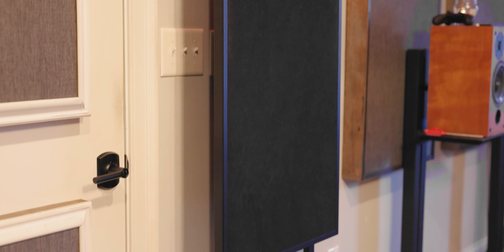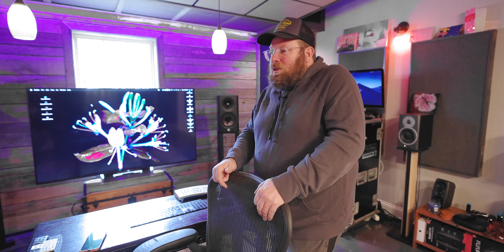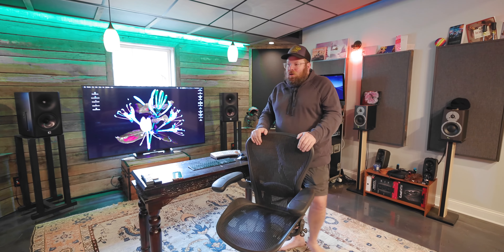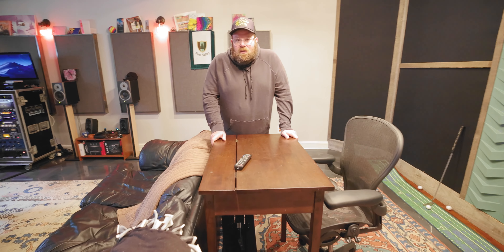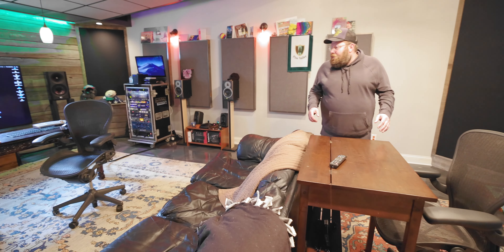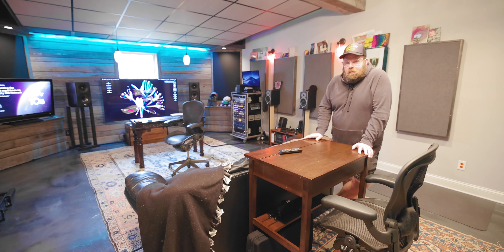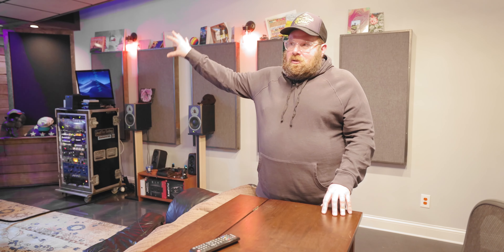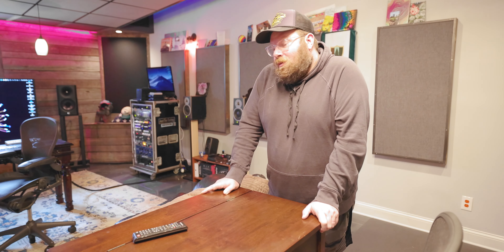How Sean Moffit Listens to Mixes